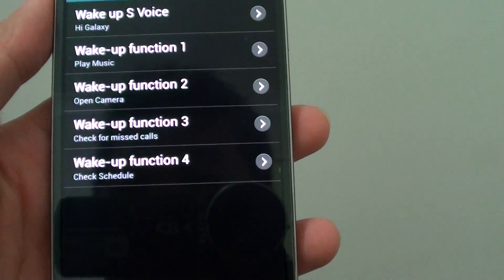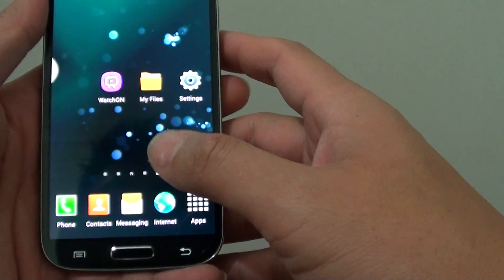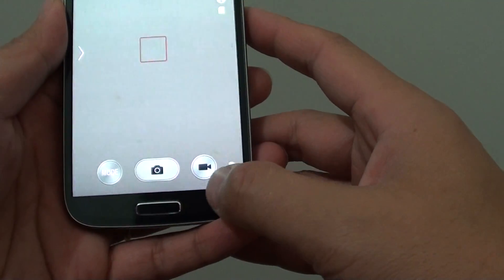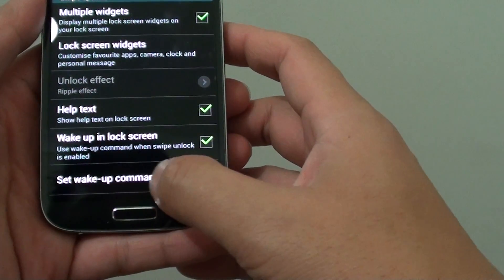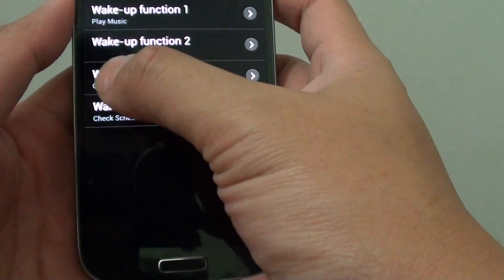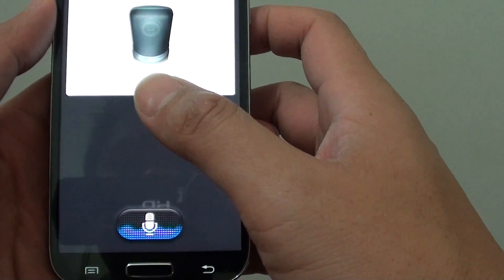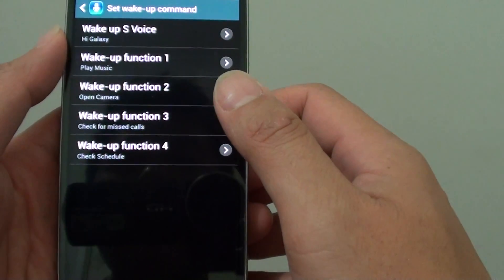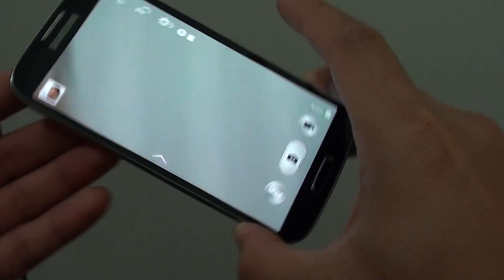Samsung Galaxy S4: How to Open Camera With Voice Command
Learn how open camera with voice command om the Samsung Galaxy S4 while in lock screen.

Apologies for the mentioned of Galaxy S3 in the video.